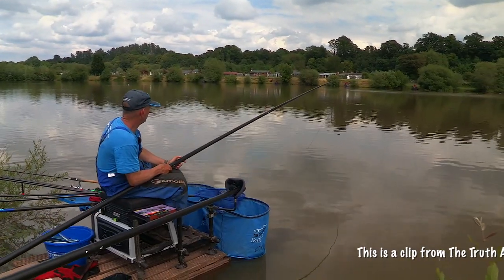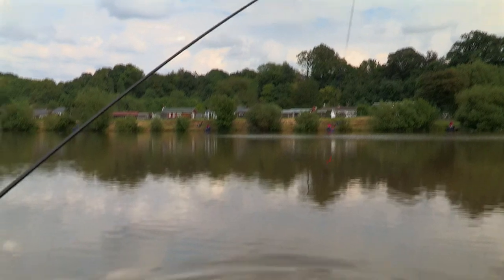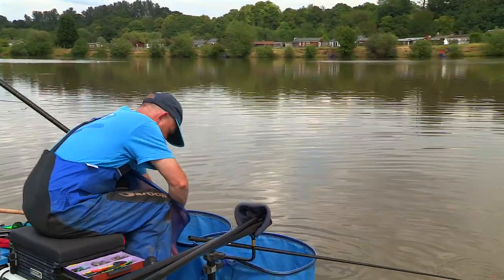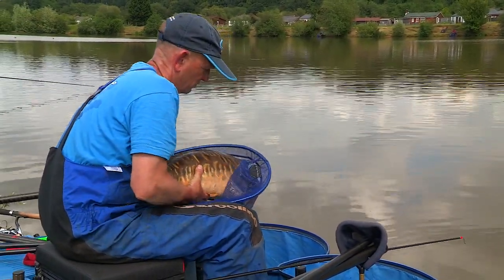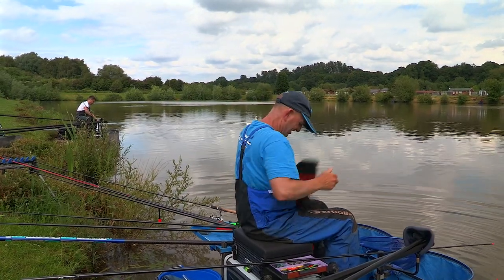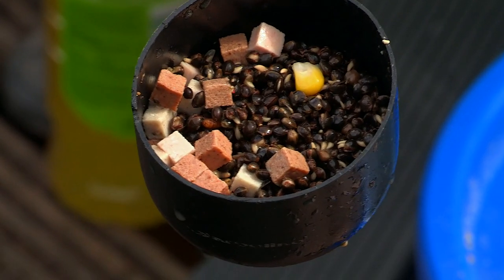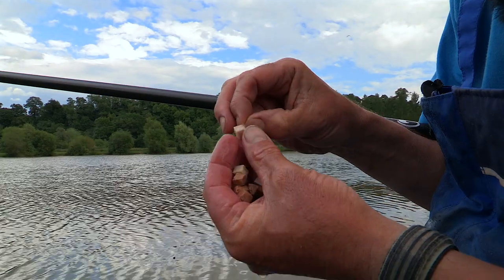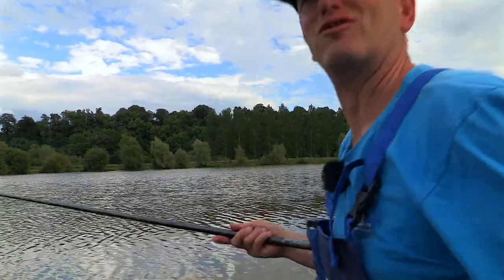Larford Lumps Arrive!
Whilst filming the 'The Truth About Pole Fishing' with Alex Bones Garbolino's Darren Cox had a ball with some seriously big fish. Here is a short clip of what you can expect when they turn up on that line!